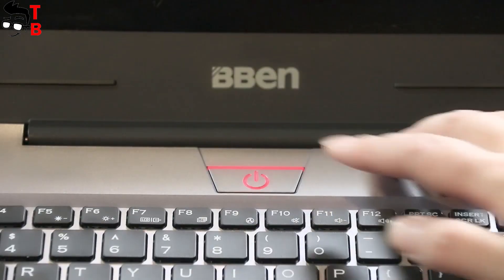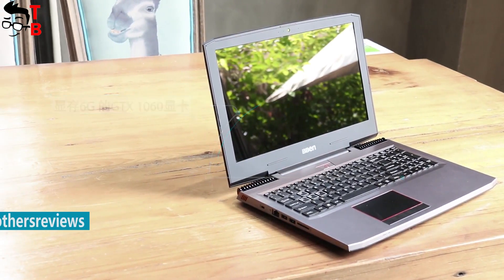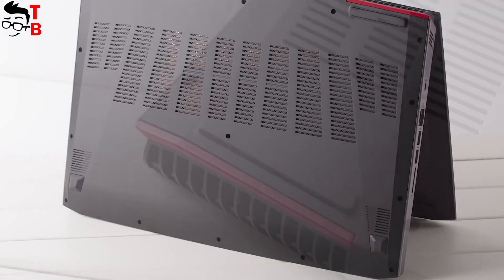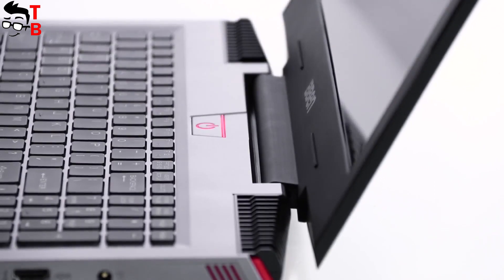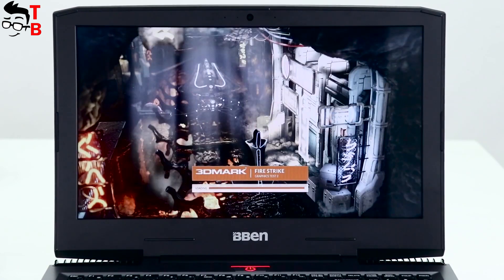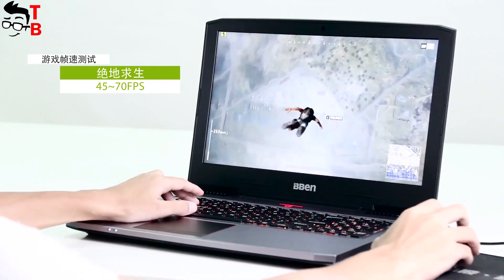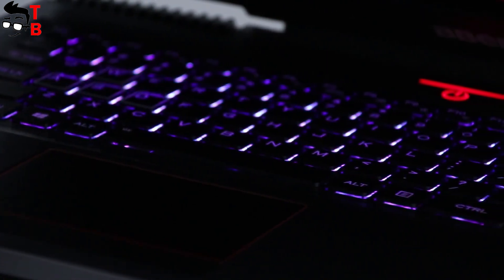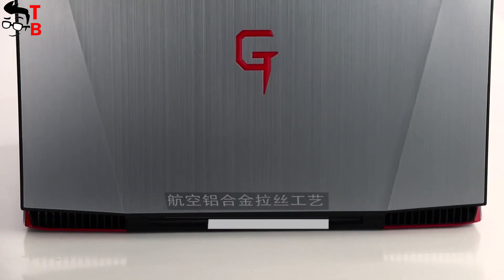BBEN G16 Preview: Gaming Laptop with i7-7700HQ, GTX1060 6GB and 32GB RAM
Watch our first video about BBEN G16. We review features and specification of gaming laptop. It has one of the best hardware on the market.

BBEN G16 Specifications:
Display: 15.6 inch Full HD
Processor: Intel Core i7-7700HQ Quad Core 2.8GHz, up to 3.8GHz
Graphics: NVIDIA GeForce GTX1060 6G Dedicated GPU
RAM: 16GB DDR4 RAM for Advanced Multitasking, up to 32GB
Storage: 256GB SSD + 2TB HDD Storage Capacity
OS: Microsoft Windows 10 OS
Front Camera for Photos and Face-to-face Chat
Dual Band 2.4GHz / 5.0GHz WiFi
HDMI Output